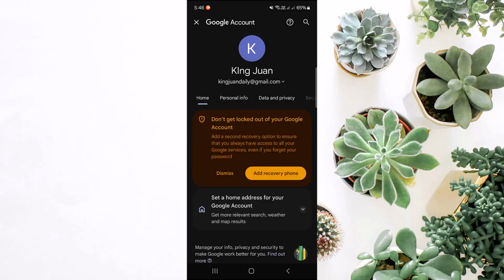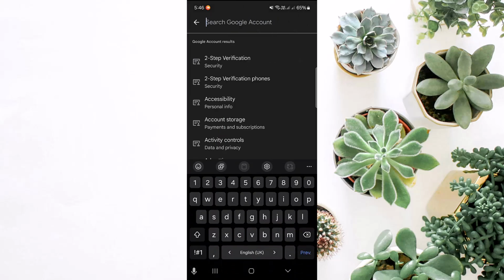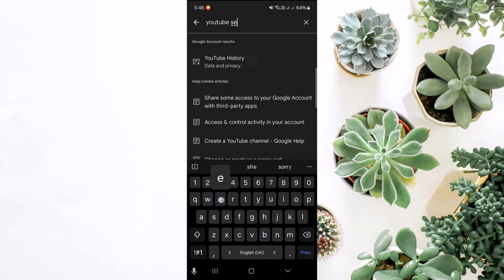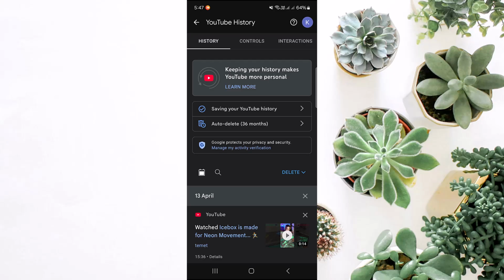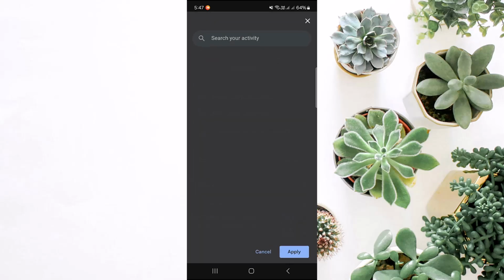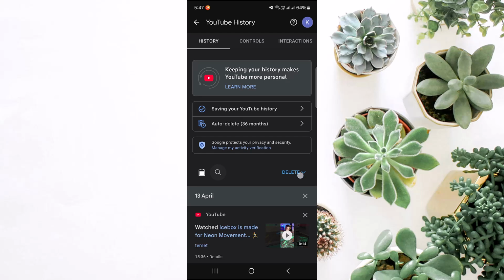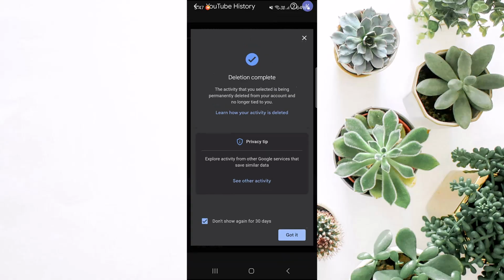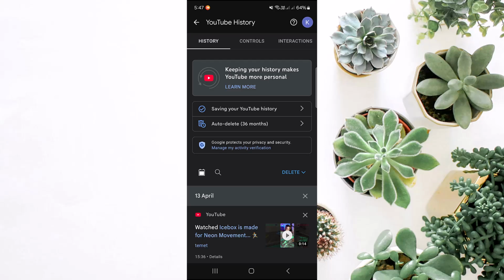How To Clear Search History On YouTube - Full Guide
Learn how to clear search history on youtube with this full step-by-step guide!
This is a step-by-step tutorial on how to clear youtube search history  full guide on this.
Watch the video until the end to find out how to clear search history on youtube